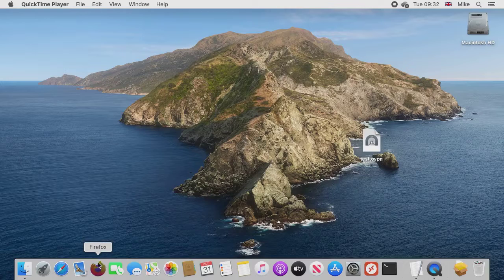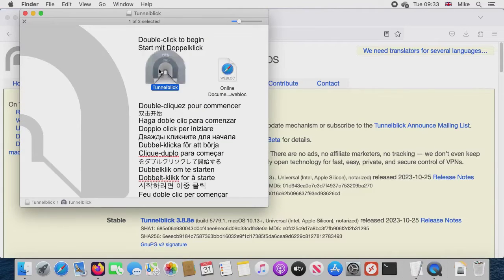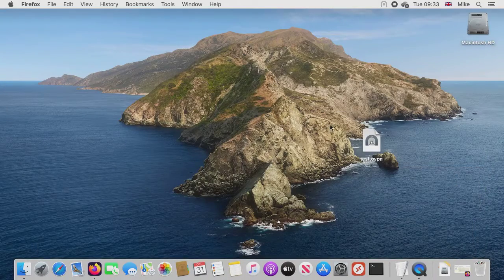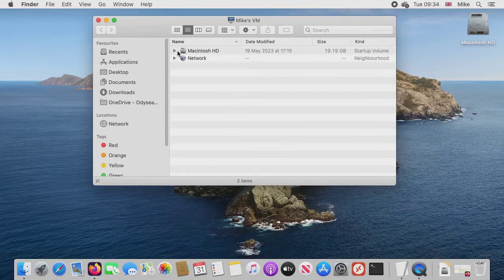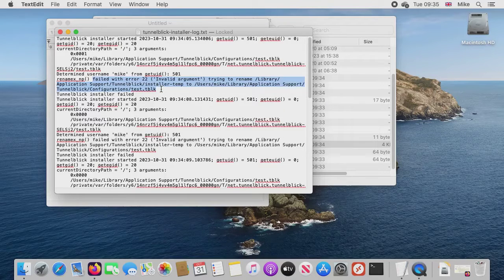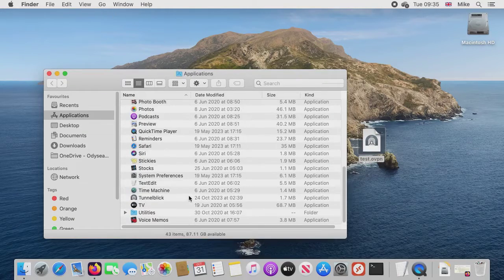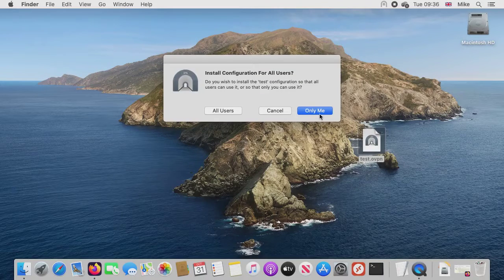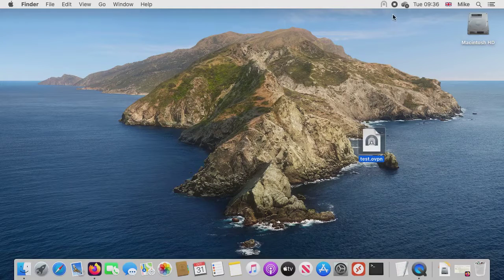Tunnelblick 3.8.8e Install Configuration Problem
This is just a quick video in case you are still having a problem installing Tunnelblick configurations.